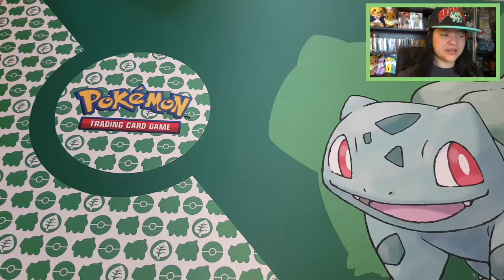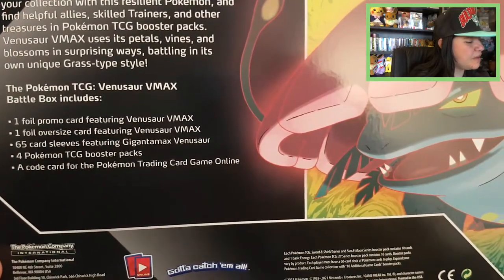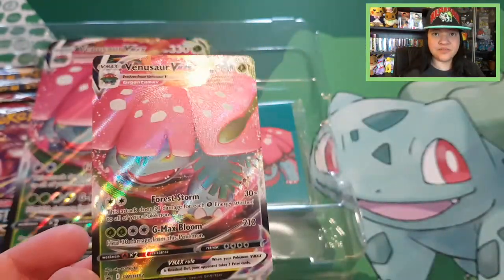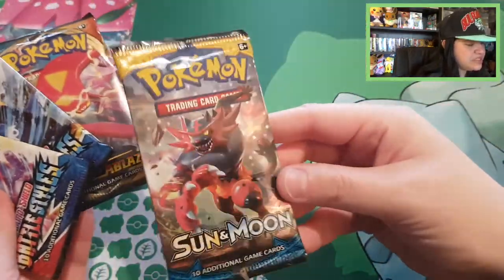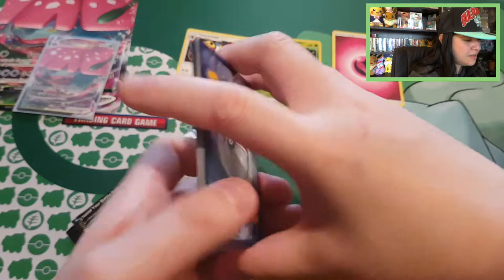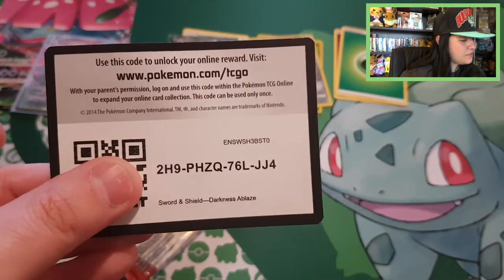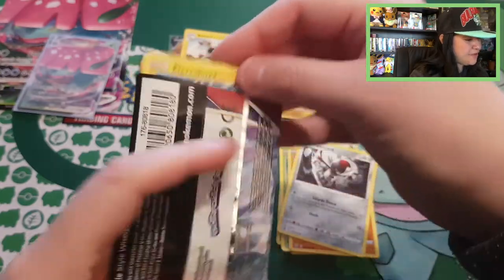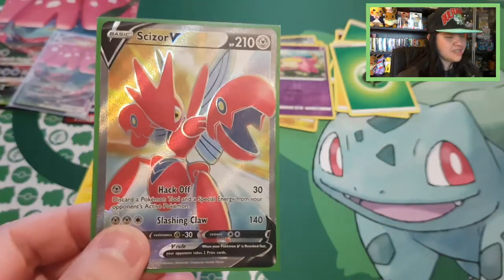Full Art Pull - Pokemon Card Opening - Venusaur VMax Battle Box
Hello Everybody, The Fluffy Mane here,

In Today's Video I will open Up the “Venusaur VMax Battle Box”! It has Battle Styles inside.

I Love that this box has sleeves in it too.

Let me all know what you think about the video,

Thank you all so much for watching, I really appreciate that you will take your time to watch my content, and also for everybody who subscribed, liked and comment on the video, thank you all so much

Hope to see you all in my next video